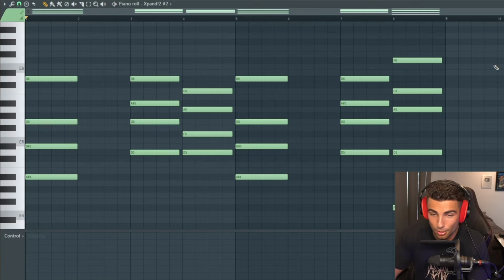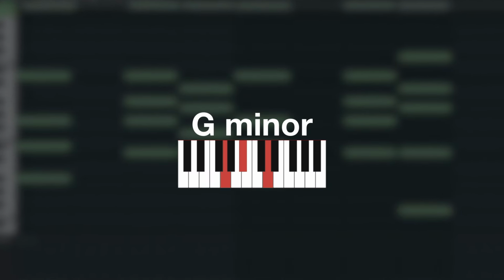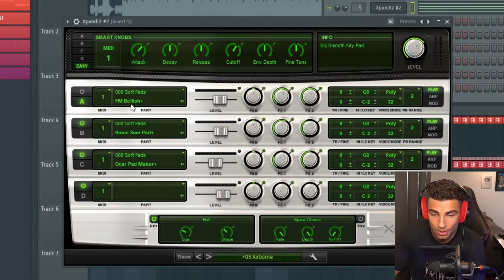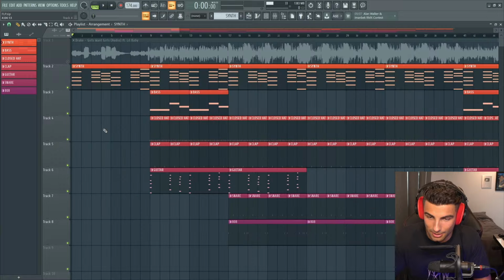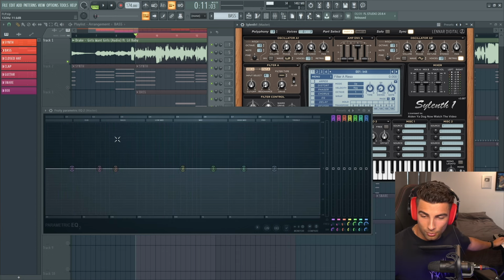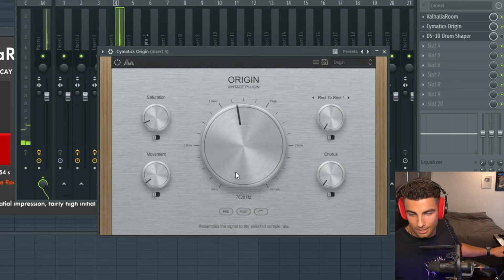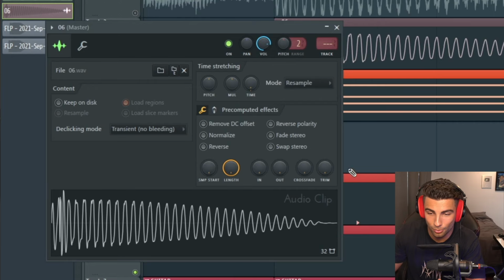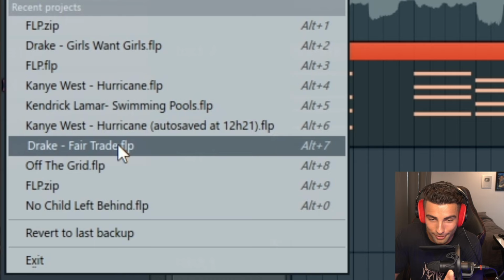How 'Girls Want Girls' by Drake was made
how "Girls Want Girls" was made on FL Studio. advanced remake of "Girls Want Girls" by Drake, produced by OZ, Noah "40" Shebib and Ambezza

chapter
0:00 Intro
0:38 Synth
1:06 Chord Theory
5:23 Bass Synth
6:57 Guitar
8:36 Percs
9:30 808
10:50 Outro